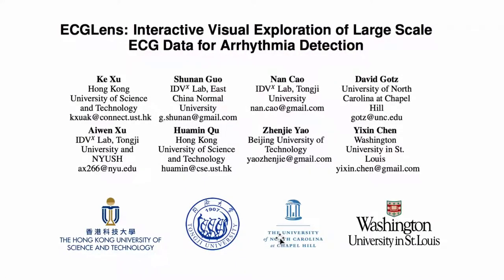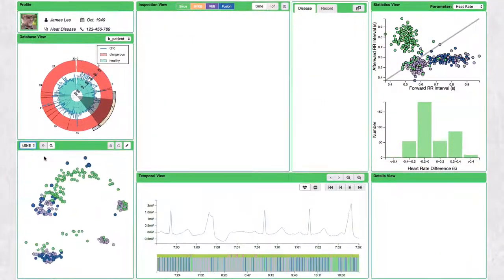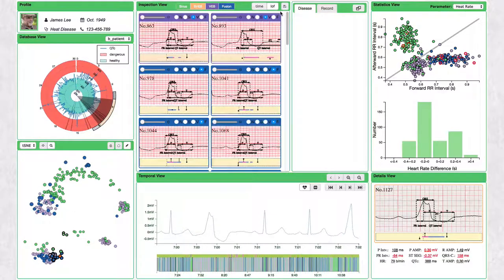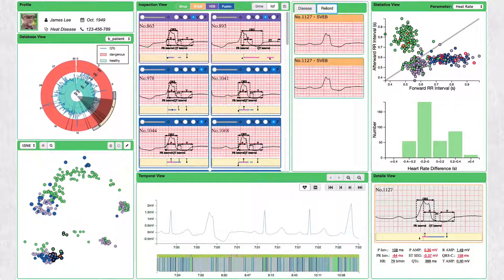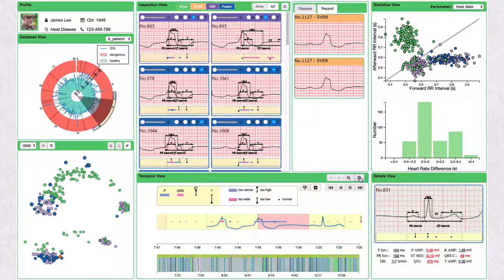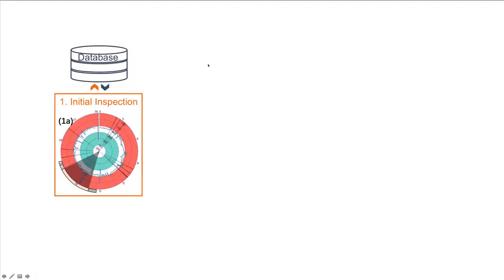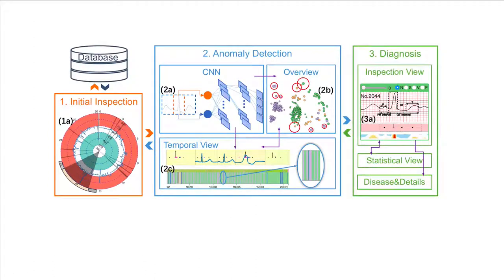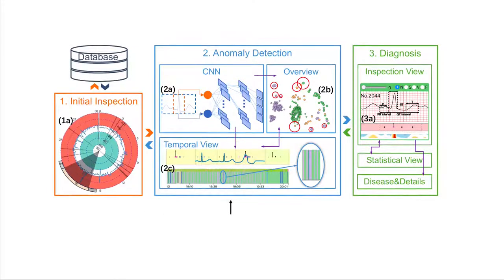ECGLens: Interactive Visual Exploration of Large Scale ECG Data for Arrhythmia Detection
Ke Xu, Shunan Guo, Nan Cao, David Gotz, Aiwen Xu, Huamin Qu, Zhenjie Yao, Yixin Chen

Session: Presenting Health Information

Abstract
The Electrocardiogram (ECG) is commonly used to detect arrhythmias. Traditionally, a single ECG observation is used for diagnosis, making it difficult to detect irregular arrhythmias.  Recent technology developments, however, have made it cost-effective to collect large amounts of raw ECG data over time.  This promises to improve diagnosis accuracy, but the large data volume presents new challenges for cardiologists. This paper introduces ECGLens, an interactive system for arrhythmia detection and analysis using large-scale ECG data. Our system integrates an automatic heartbeat classification algorithm based on convolutional neural network, an outlier detection algorithm, and a set of rich interaction techniques. We also introduce A-glyph, a novel glyph designed to improve the readability and comparison of ECG signals. We report results from a comprehensive user study showing that A-glyph improves the efficiency in arrhythmia detection, and demonstrate the effectiveness of ECGLens in arrhythmia detection through two expert interviews.